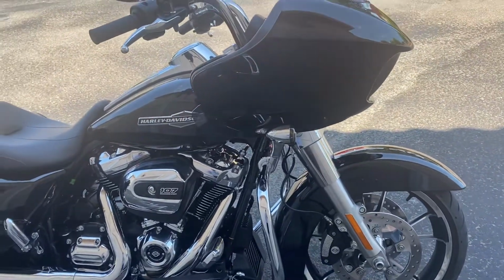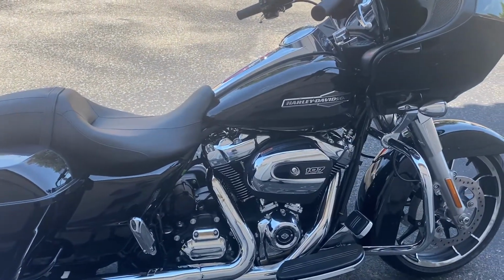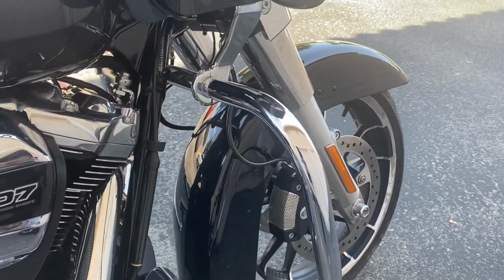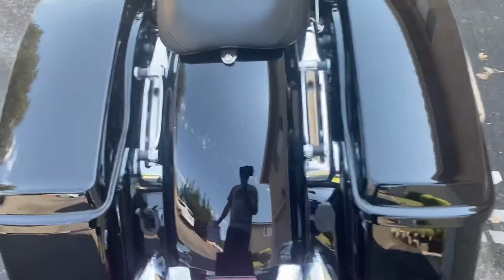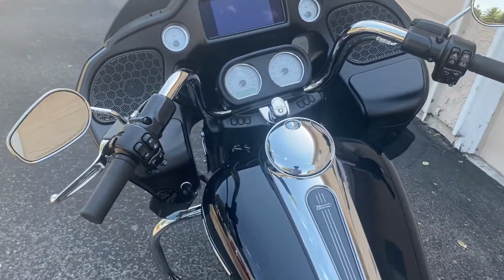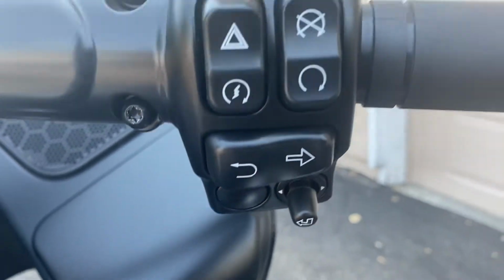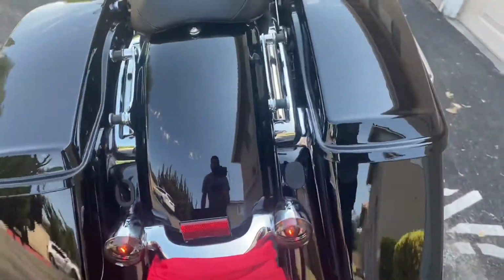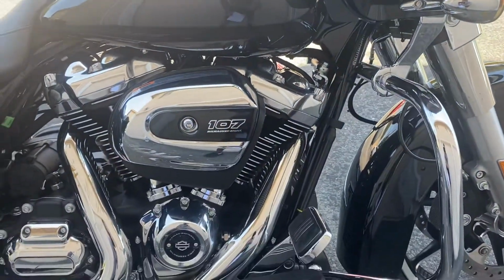2021 ROAD GLIDE STANDARD VIVID BLACK (DETAILED REVIEW)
Wanted to give you guys a more detailed review on my 2021 Road Glide in Vivid Black! More videos to come in the near future. Everyone can experience the rides with me and food reviews on our stops!